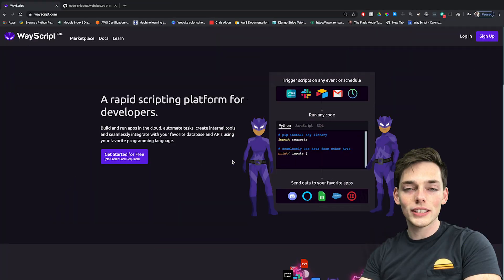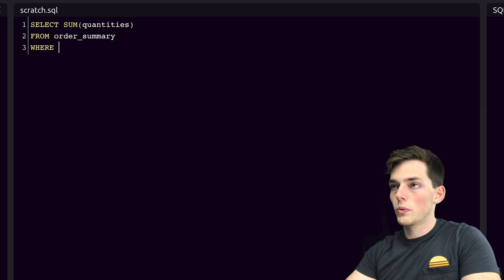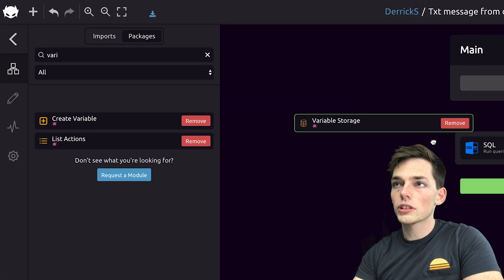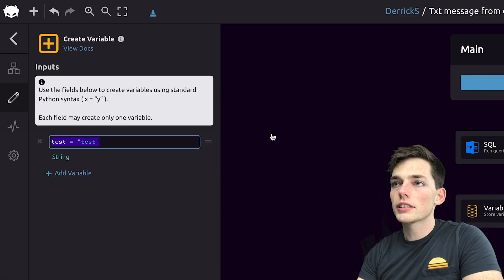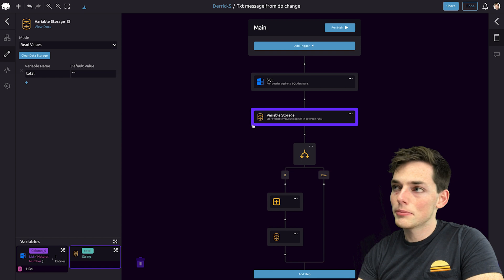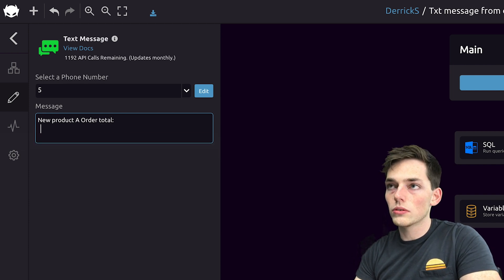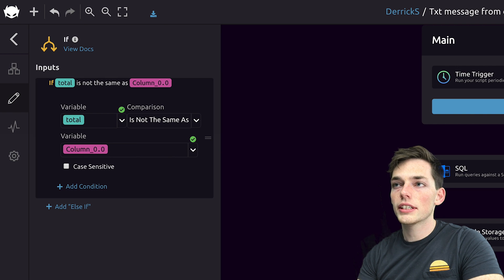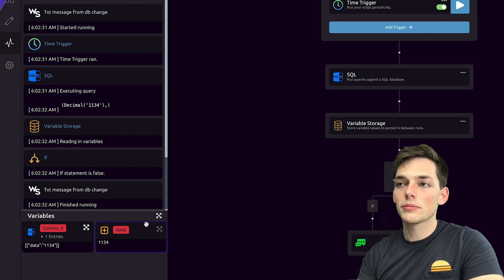Automate Text Message Alerts when Order Quantity Changes | Database Automation with WayScript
Hey everyone! In this one we're taking a look at how we can monitor database changes, and send a text message alert whenever one happens.